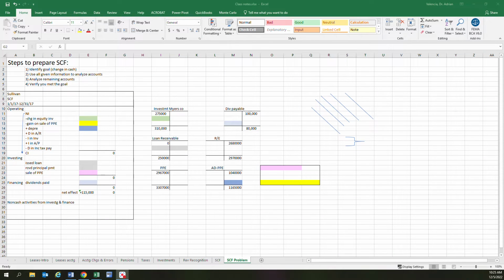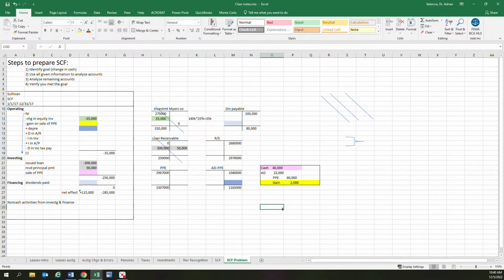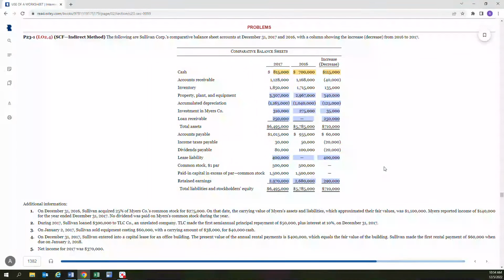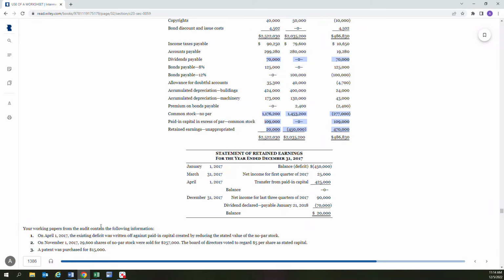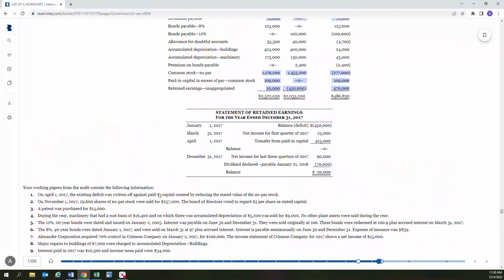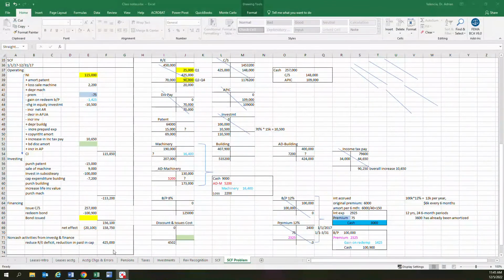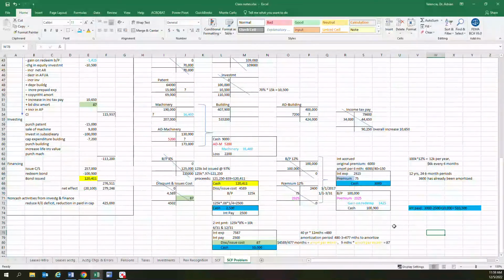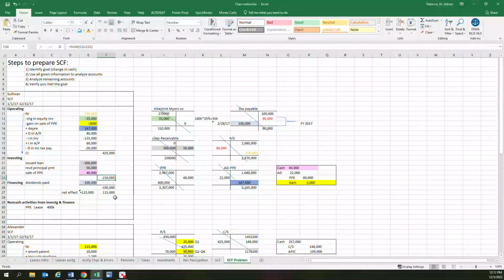Statement of Cash Flows: Actual Examples Prepared (Start to Finish) US GAAP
Learn how to prepare a complete Statement of Cash Flows.  Two detailed examples prepared under US Generally Accepted Accounting Principles